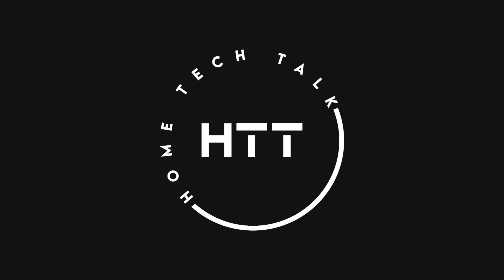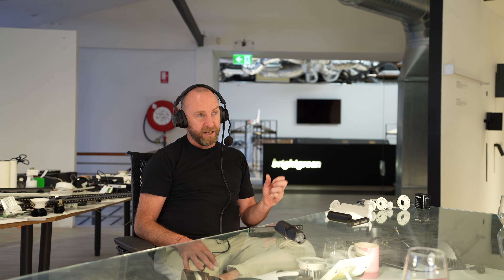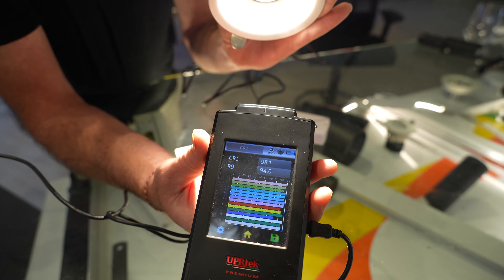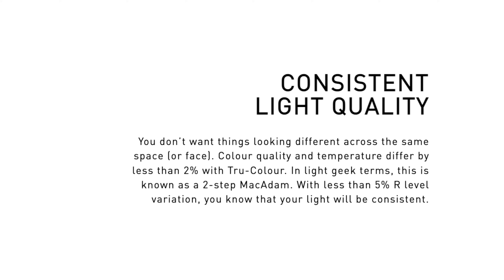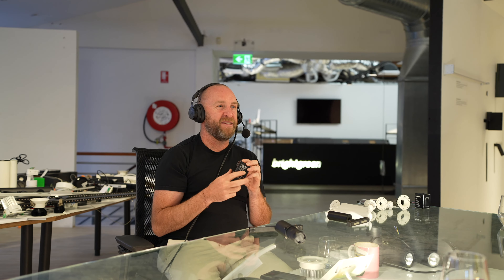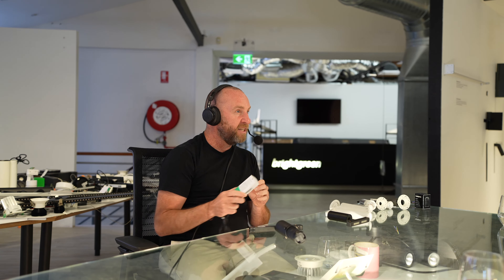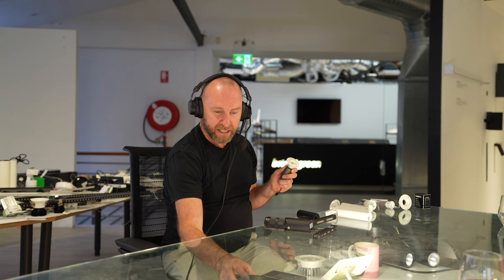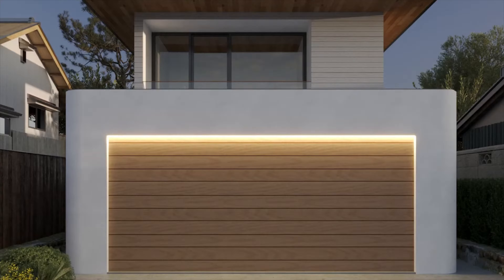The World's Highest Light Quality | Brightgreen's Flicker Free Tru-Colour!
On this episode we visited Melbourne and caught up with David O'Driscoll from @brightgreenlight an Australian lighting manufacturer. We learn about the journey that lead them to create high quality light fixtures and we go through their product offering.

**Edit - We note at 5:08 that there was an error with the claim of R9 value at 95 - 96 and the meter reflecting 94, Brightgreen are soon to be releasing generation 4 of Tru Colour which is tested to 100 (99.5 rounded up)/100**

Or find it anywhere you listen to podcasts!

Chapters:
0:00 - Episode Intro
0:40 - Brightgreen origin story
3:23 - What is Tru-Colour ?
6:45 - Coordinating CRI & colour temperature through circadian lighting
9:55 - Human centric lighting
12:34 - Controlling your lighting with automation systems
15:19 - Optimising electronic drivers for lighting control systems for smoother dimming
17:53 - Brightgreen product offering
22:45 - Leveraging whole home control systems & lighting design
23:59 - Mini yet mighty lights
27:22 - Final thoughts